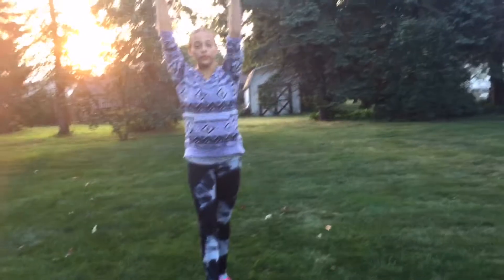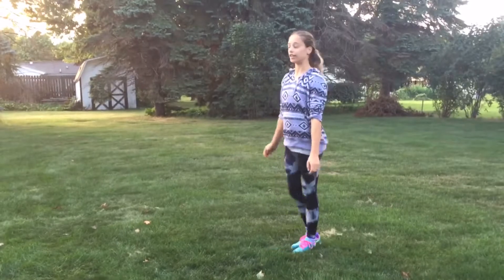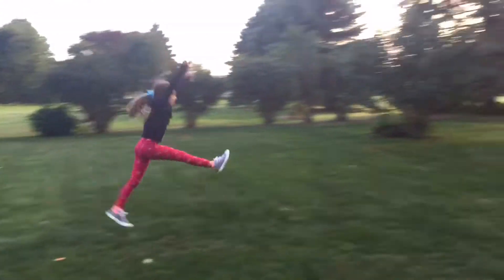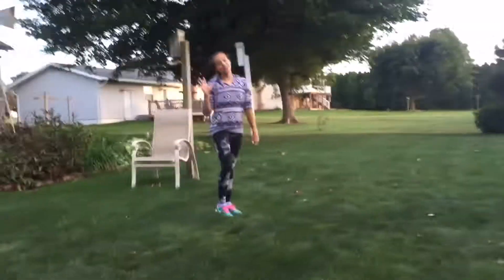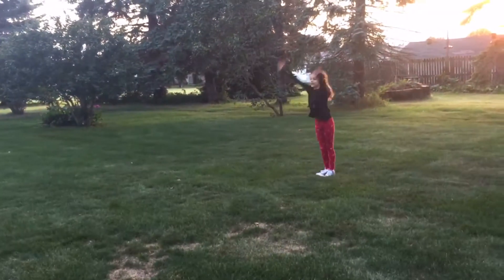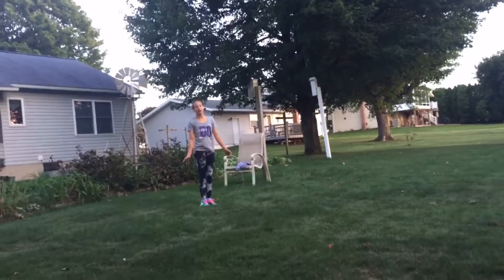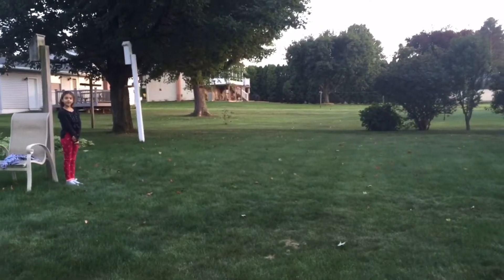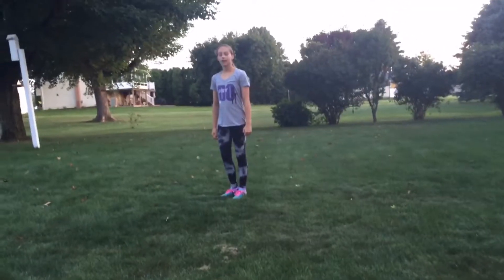FLIPS AND TRICKS//with Emma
This is only a portion of our gymnastics skills. I hope you enjoy this video!